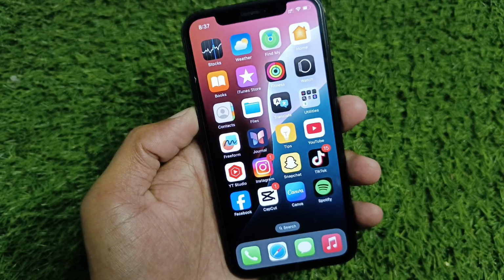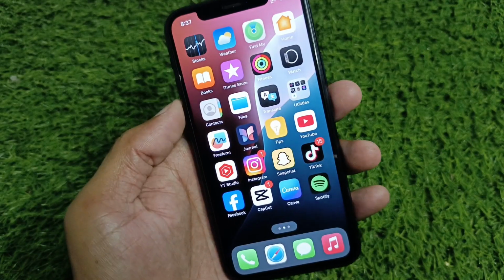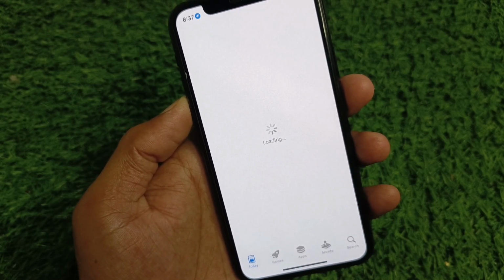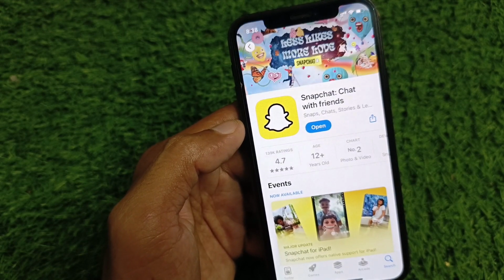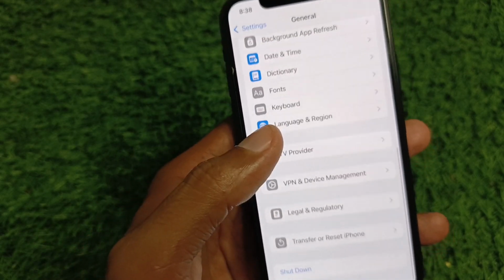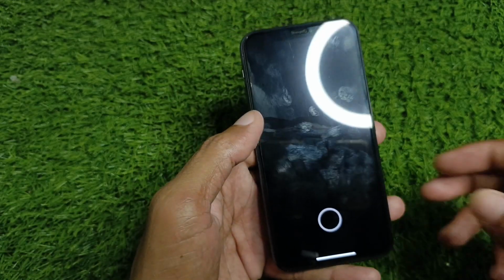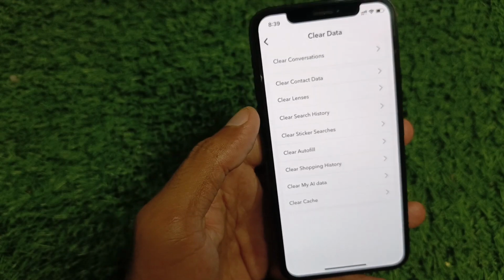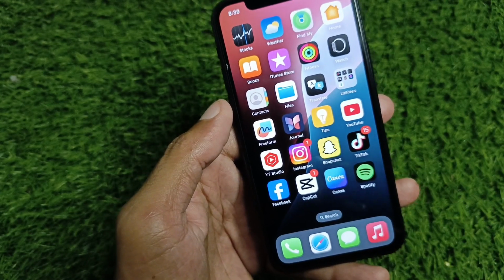Send Snaps Without Media Upload on Snapchat: A Quick Guide!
In this video, we’ll show you how to send Snaps on Snapchat without the need to upload any media! Whether you're on the go or just want to keep things simple, this quick tutorial will walk you through the steps to send fun and creative snaps using just your device. We'll cover everything from using existing filters to adding text and drawings.